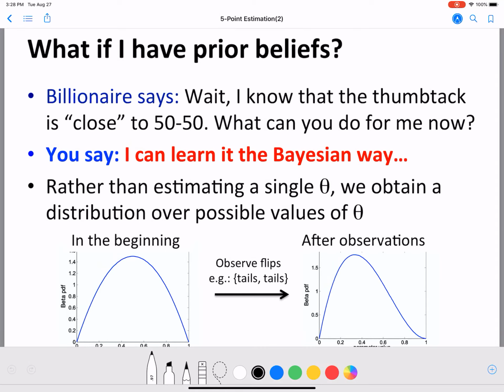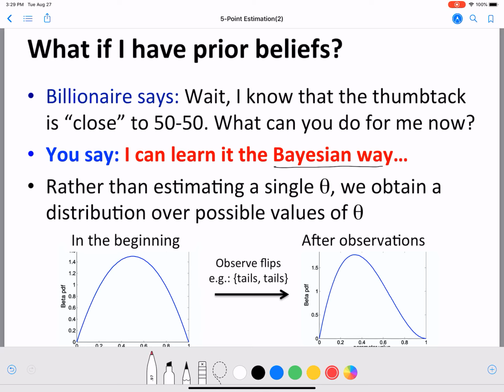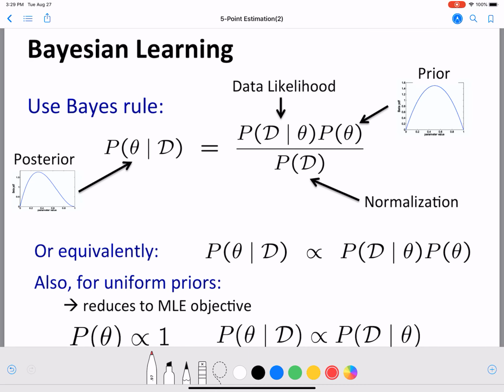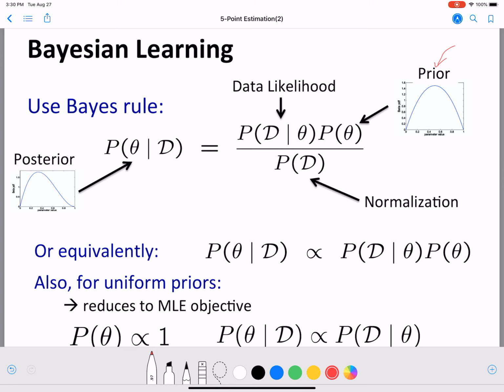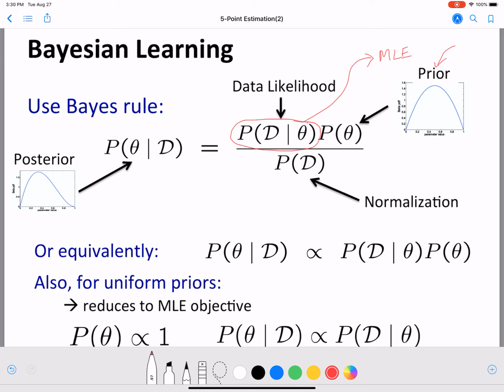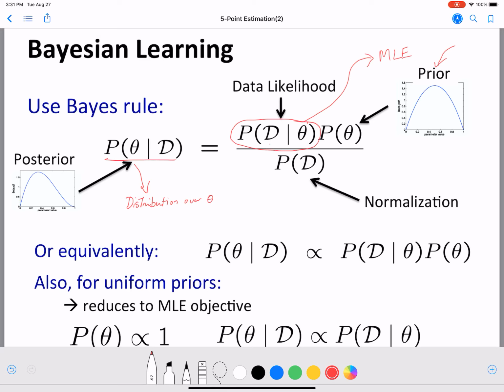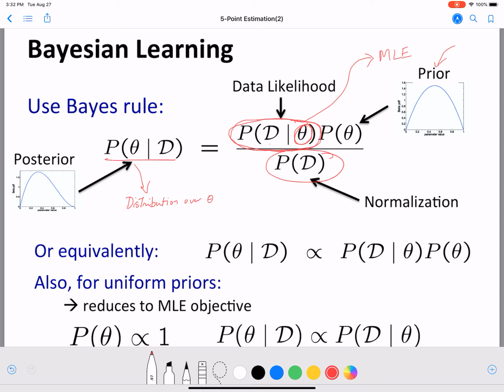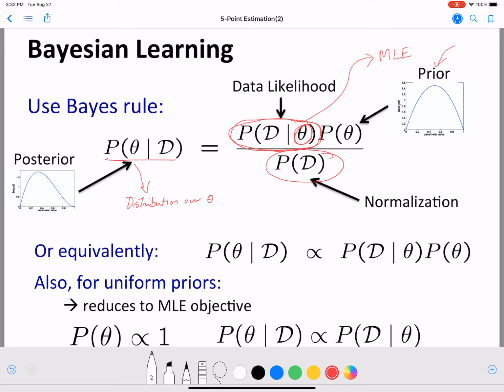Bayesian Learning Introduction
In this video, we introduce point Estimation using Bayesian learning when we have prior beliefs.